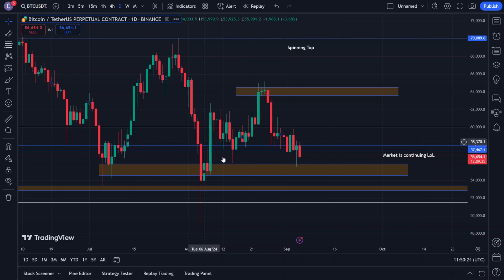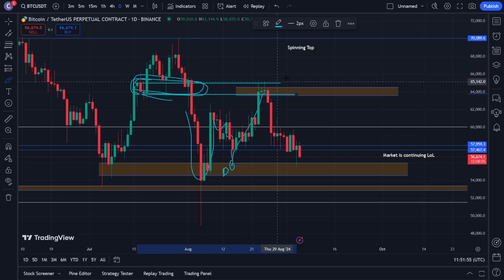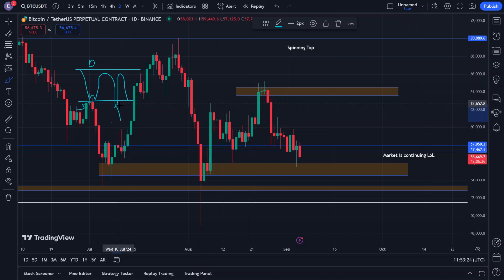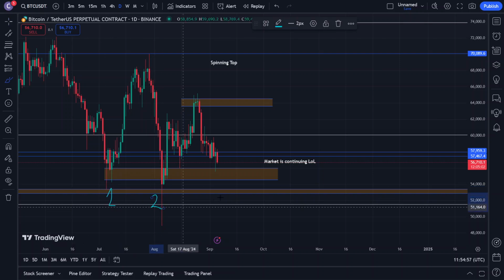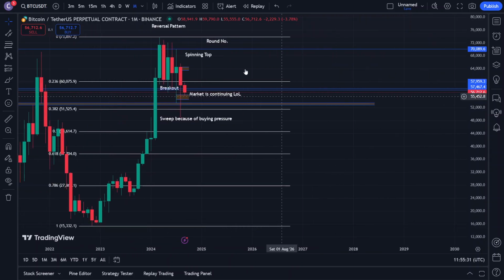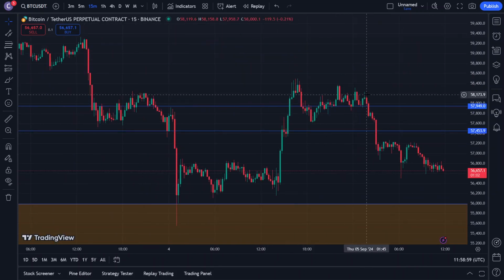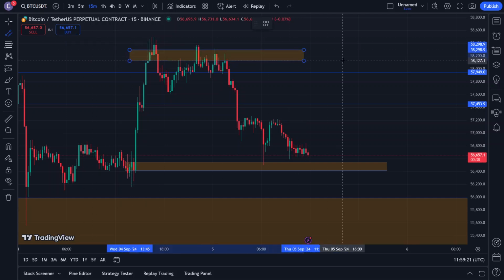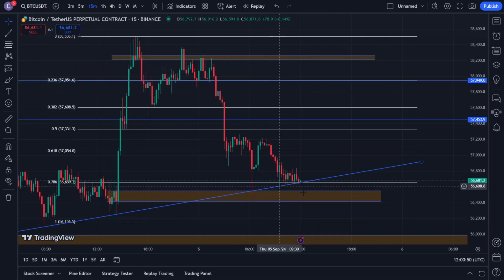Bitcoin Analysis for today